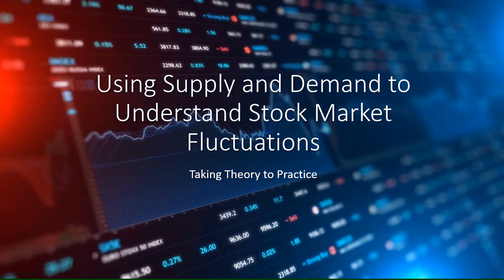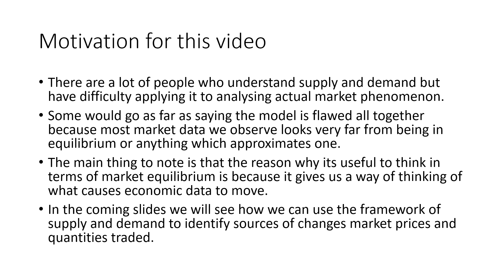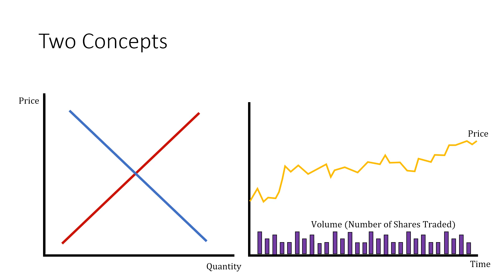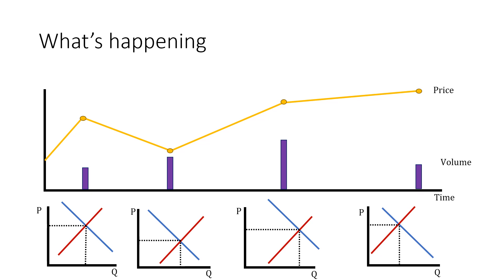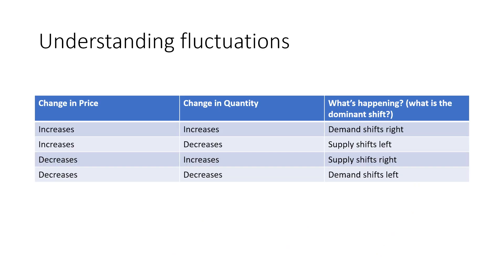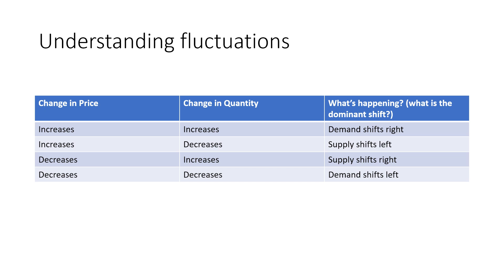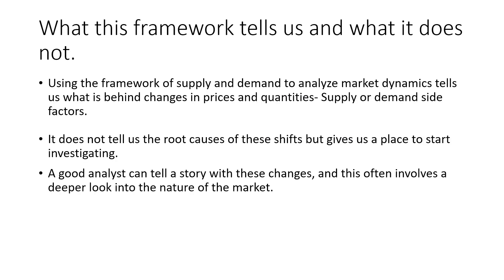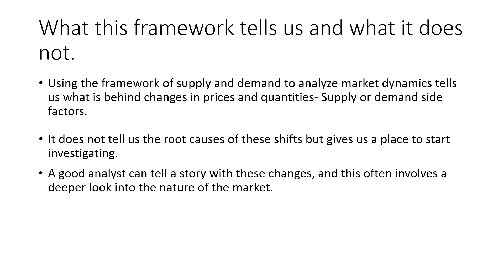Using Supply and Demand to Understand Stock Market Fluctuations: Theory and Practice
In this video I discuss how we can use the framework of supply and demand to understand stock market fluctuations.